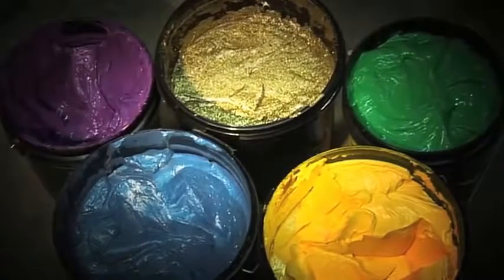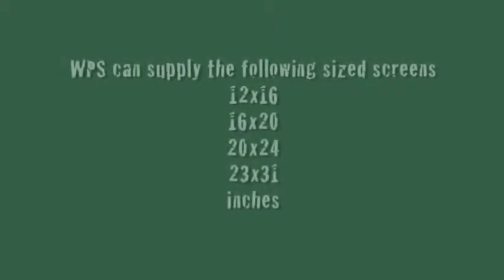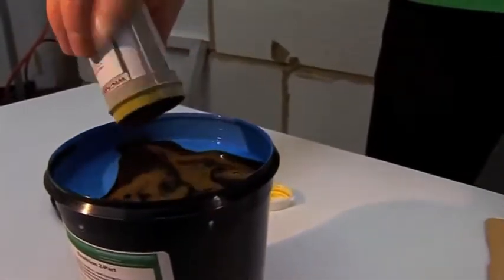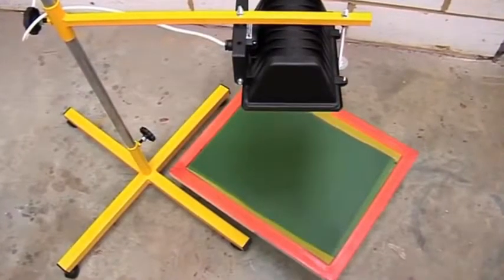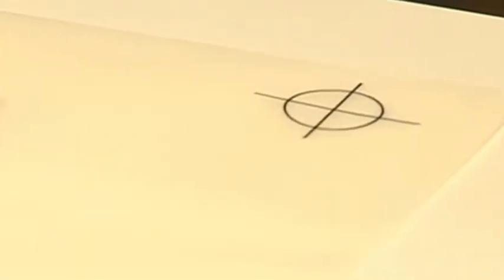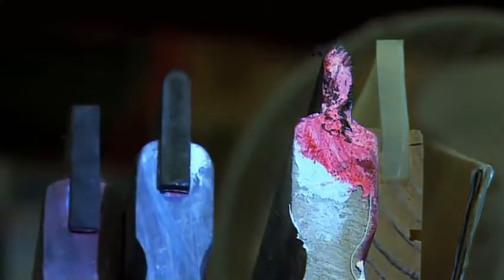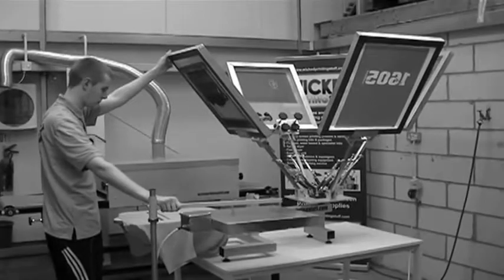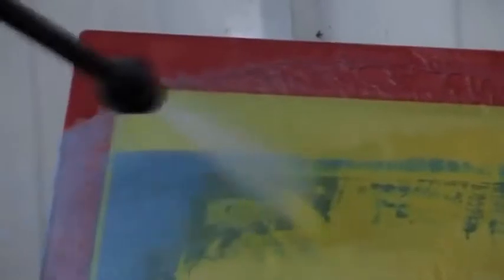Screen Printing Tutorials for Beginners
Feel free to have happy and open minded discussions.